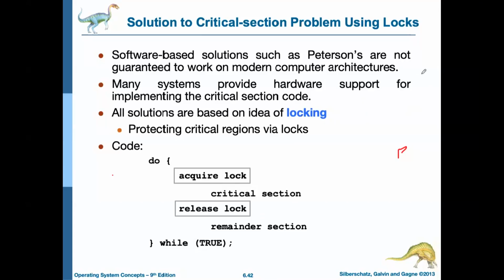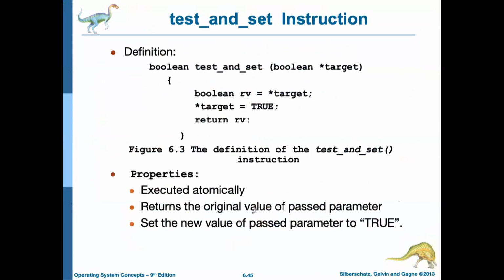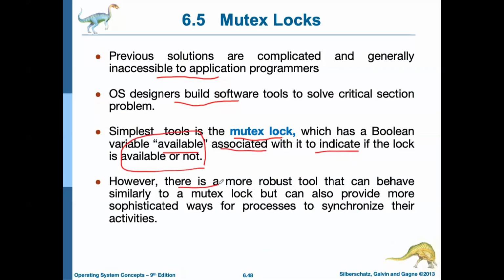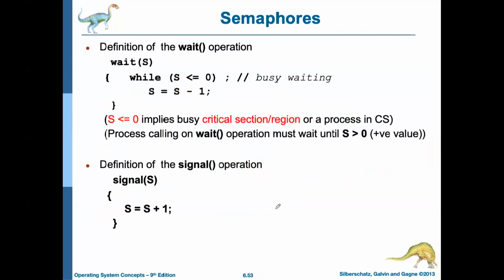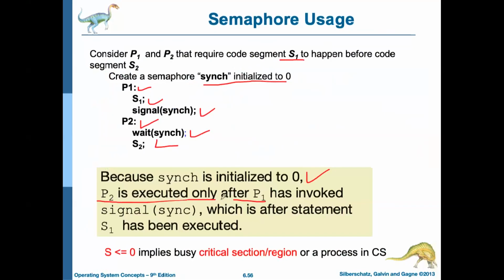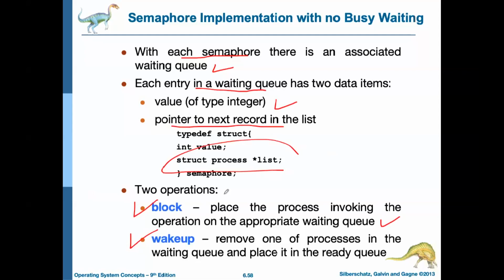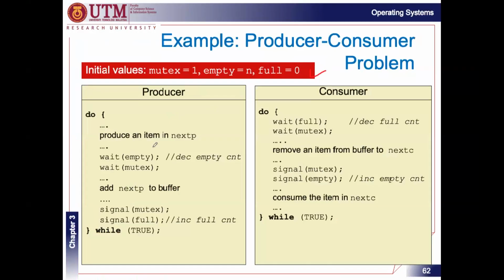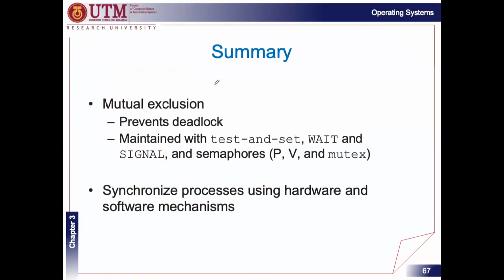Lecture Part 2/2 Ch 6 Synchronization